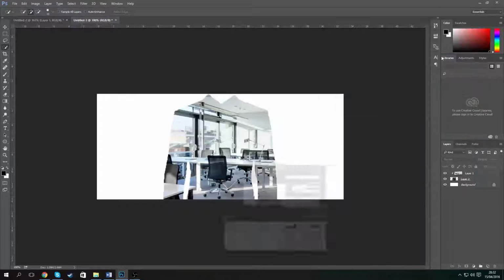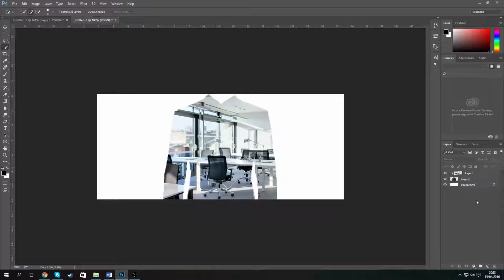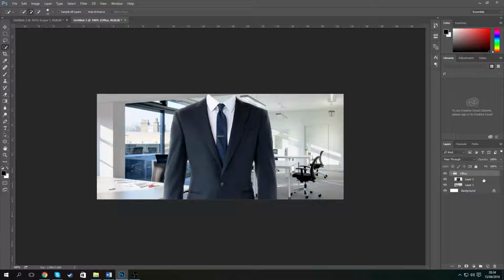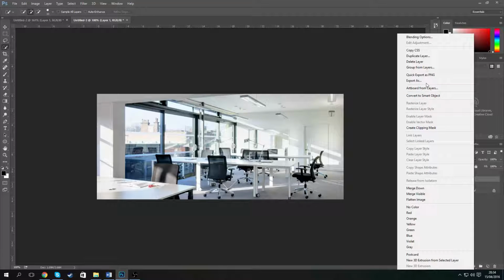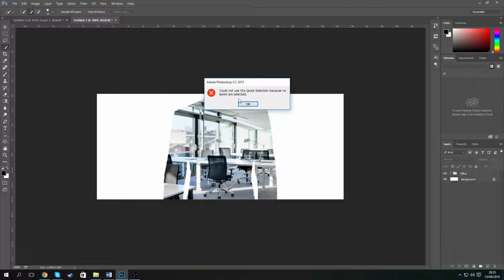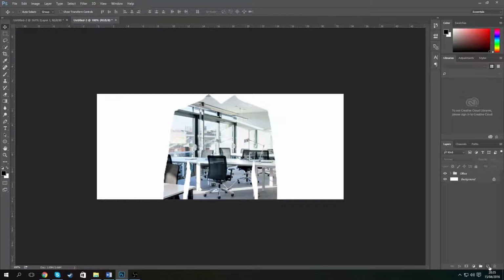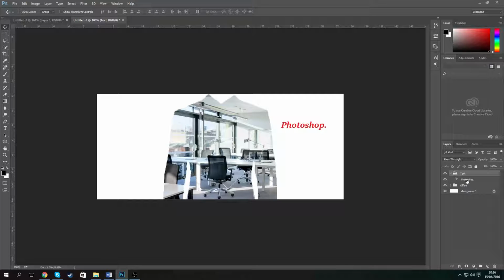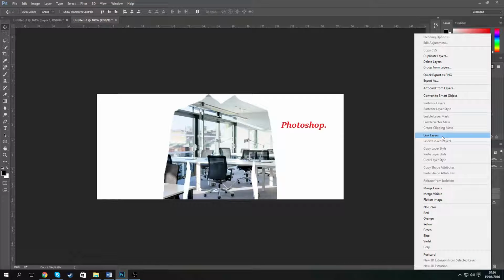• Making and organising use of layers including linked and clipping layers.